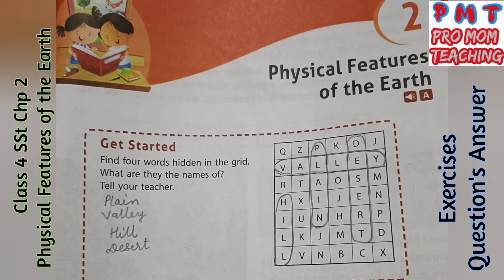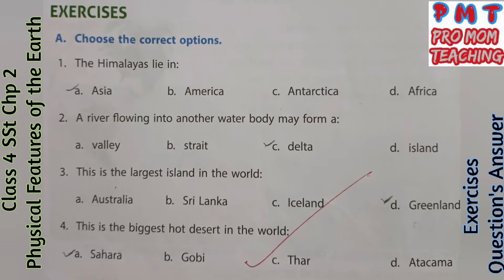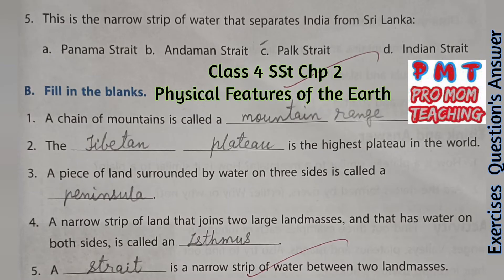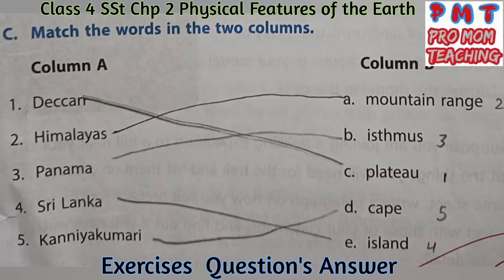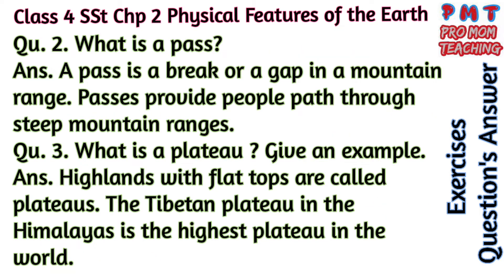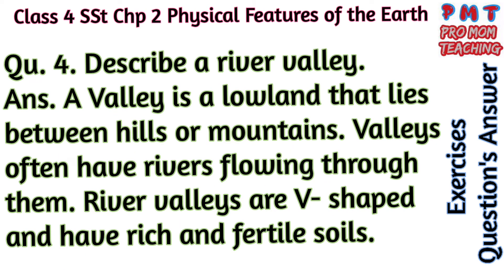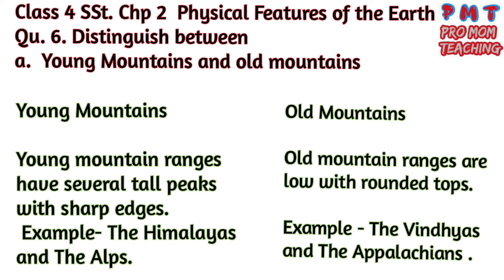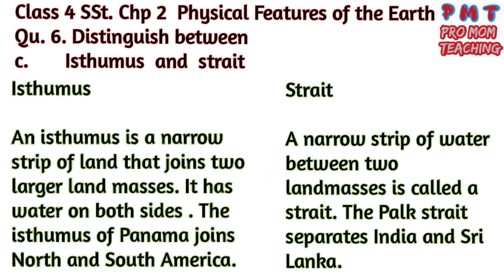Physical Features of the Earth/Class 4 SSt Chp 2/ Exercises Question's Answer@akshit1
Physical Features of the Earth/Class 4 SSt Chp 2/ Exercises Question's Answer

Basically for the children facing problem to not finding proper matter related to that subject and topic after watching so long videos , so I am here for them, trying to cover full topic. Explanation in hindi.
videos on different subject and topics are also available there.